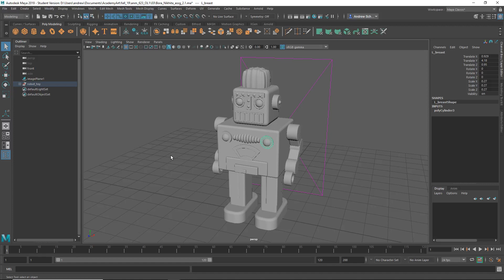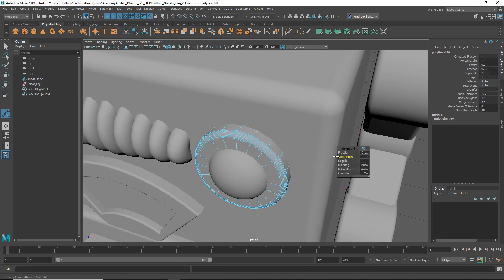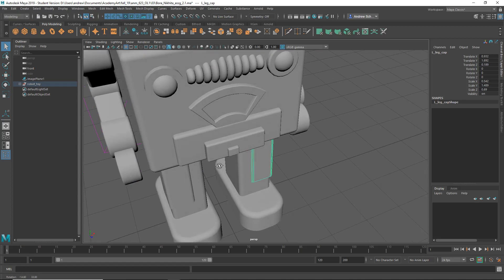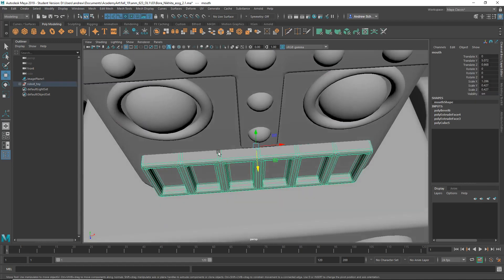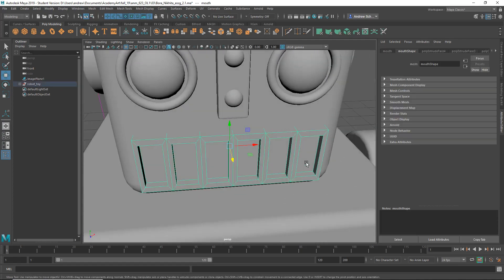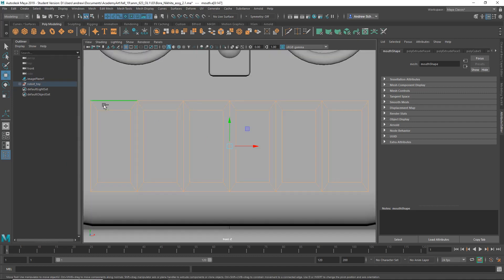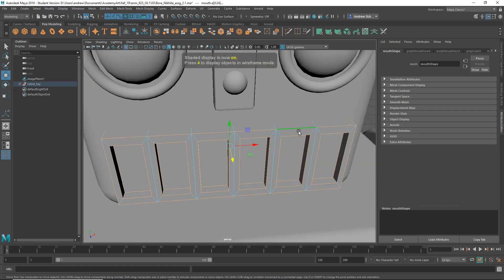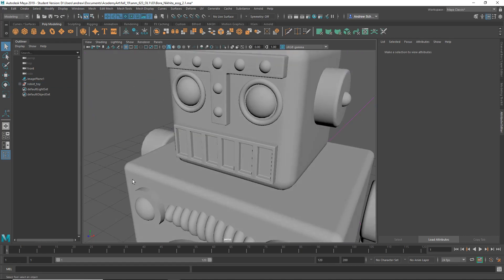fall 19 ANM 623 02 nikhita bora